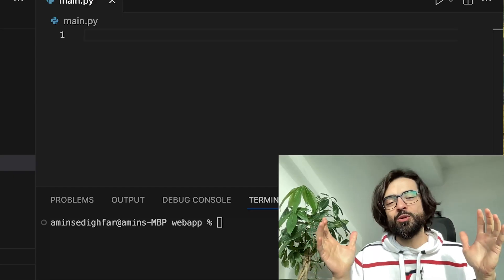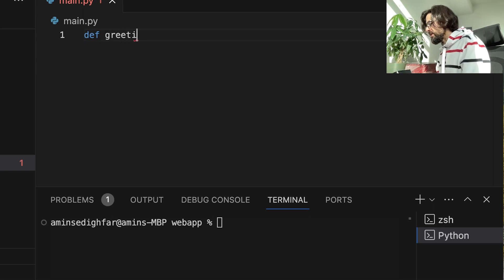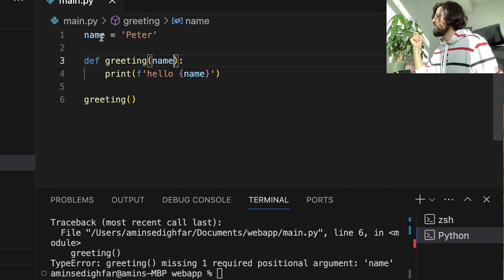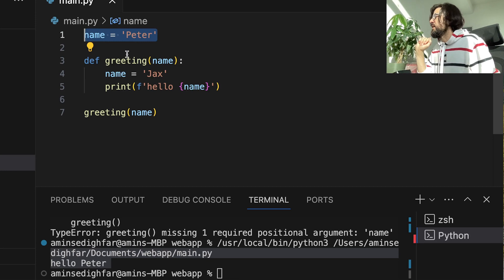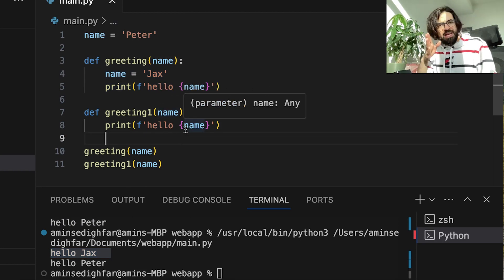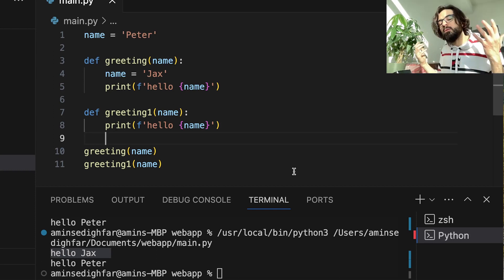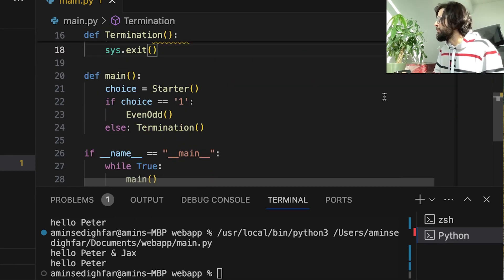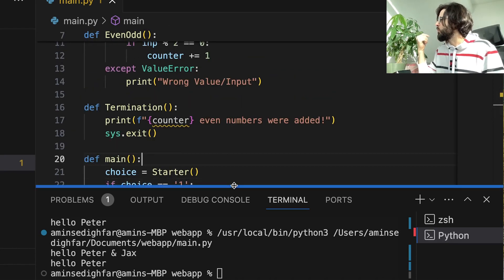Local and global variables in Python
Local Variables vs Global Variables
By the end of this video, you'll know how to correctly define your variables both locally and globally within a function in the Python programming language.